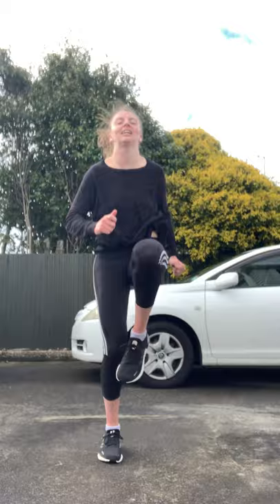Bootcamp with Miss Gilberd 2